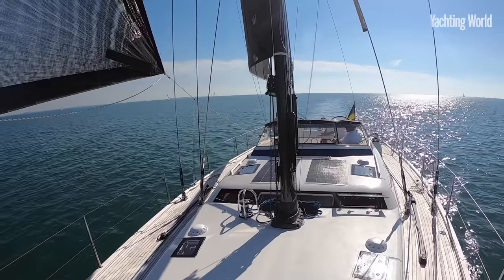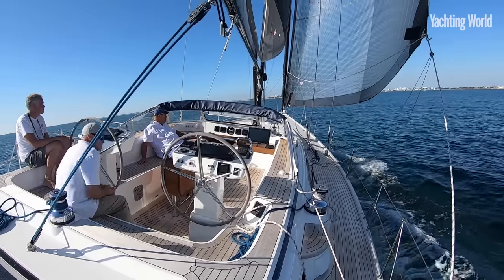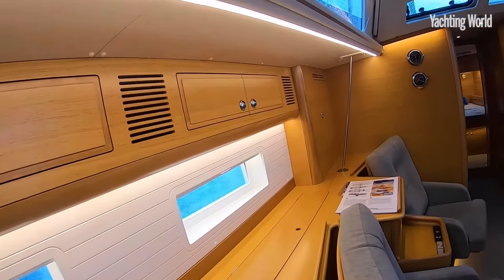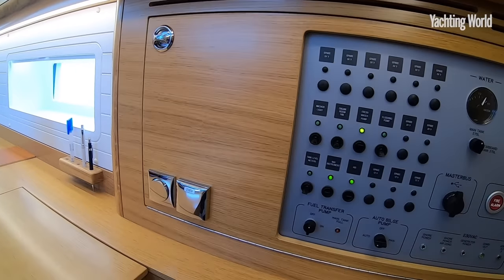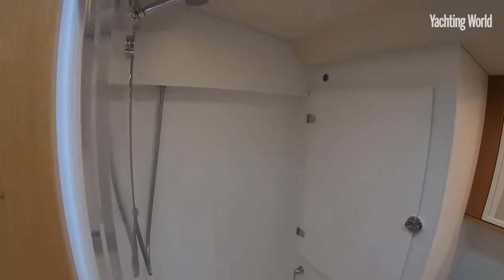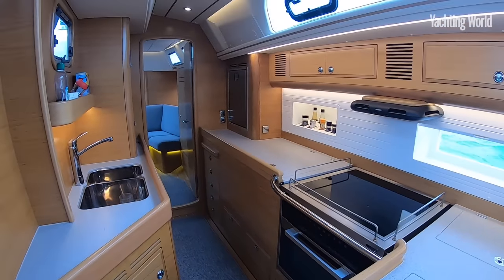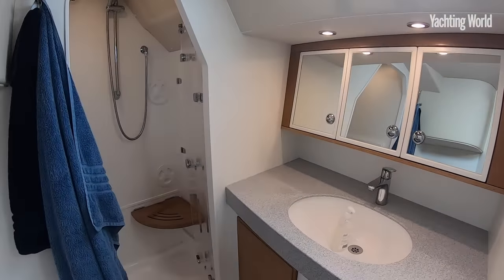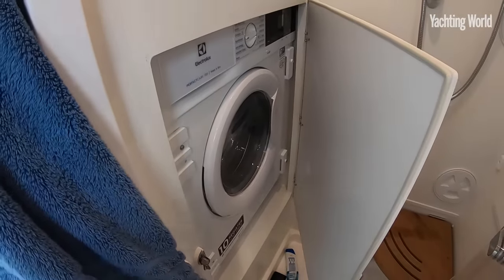Ultimate ocean cruiser? Sailing the Hallberg-Rassy 50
Frers design combines with Swedish build quality for a bluewater yacht with seriously refined performance, volume and layout. The dream? asks Toby Hodges, sailing the first Hallberg-Rassy 50